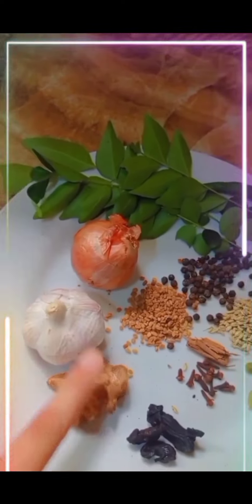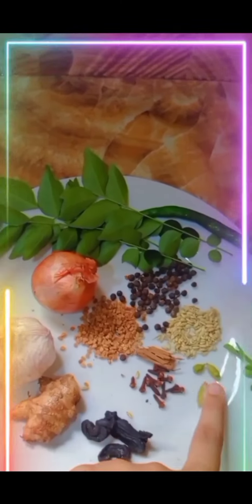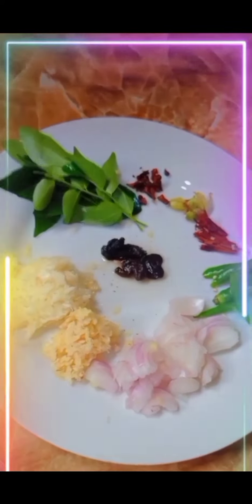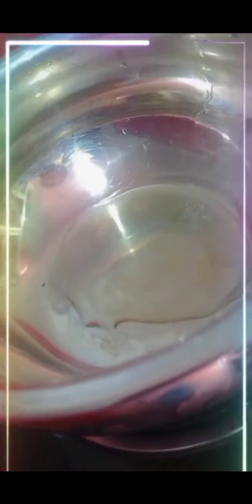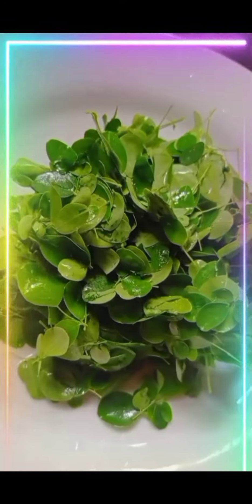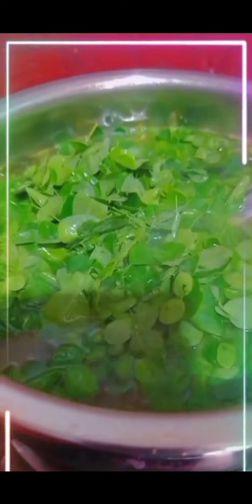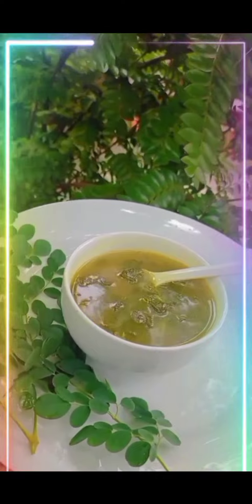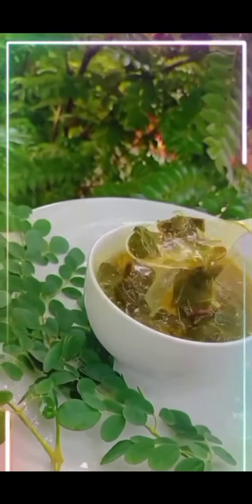how to make drum stick leaf soup 🍲 and benefits of drum stick leaf 🍀